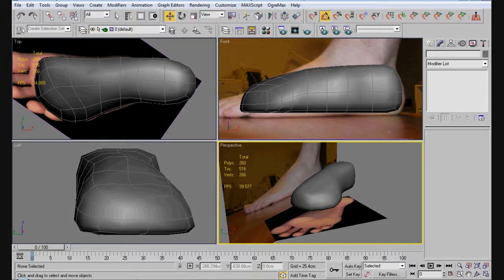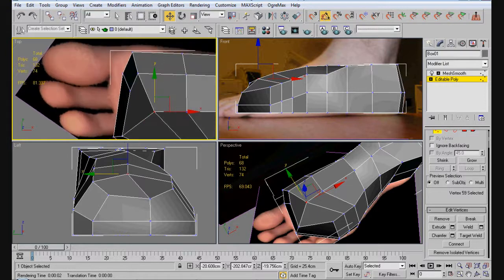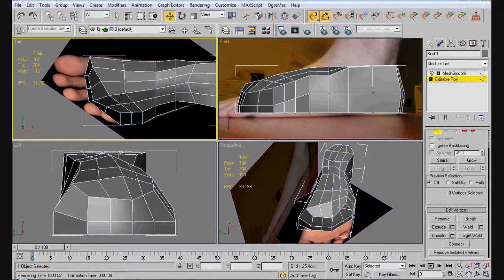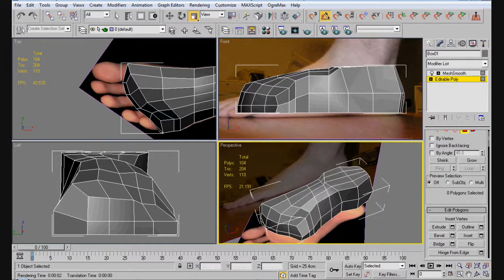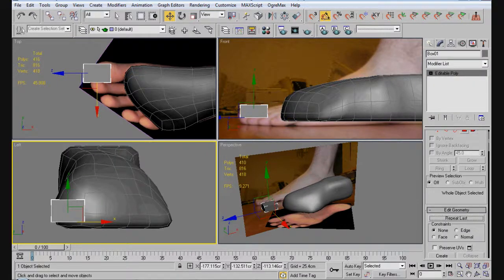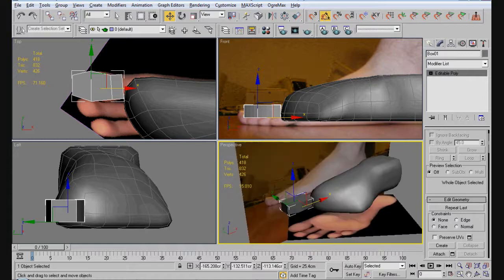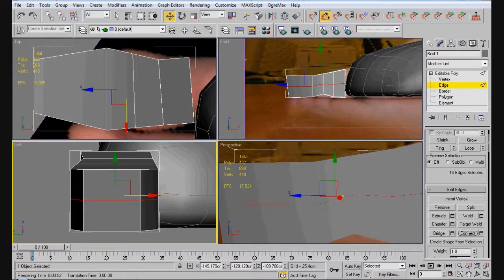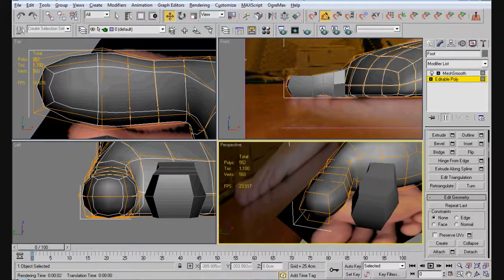3ds Max Tutorial - Modeling a Human Foot (2/3)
This tutorial will go more in depth into molding the shape of the human foot